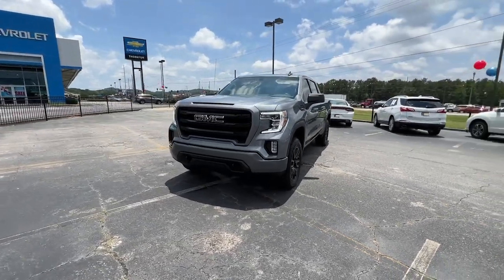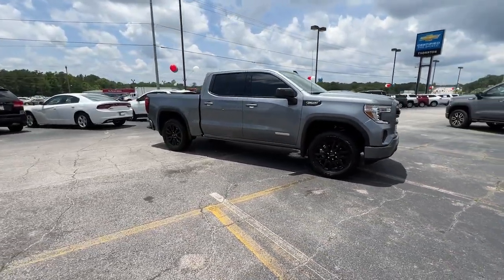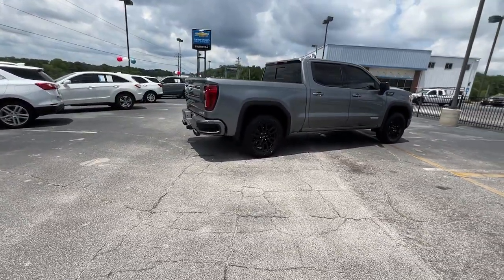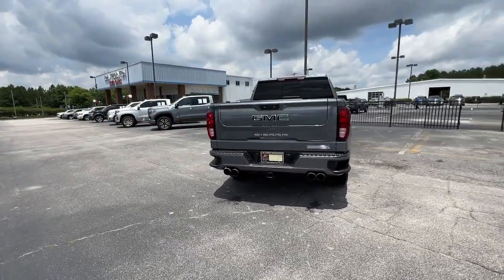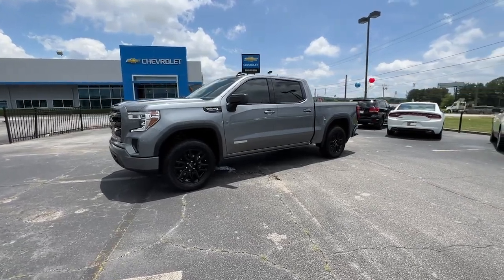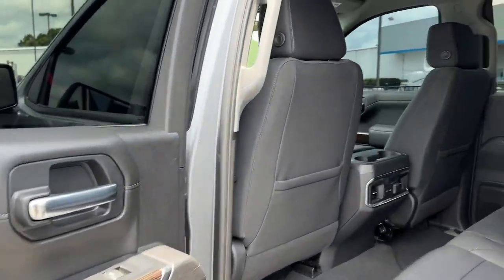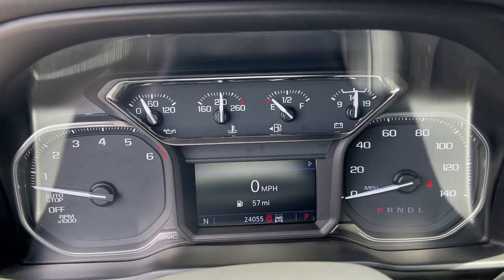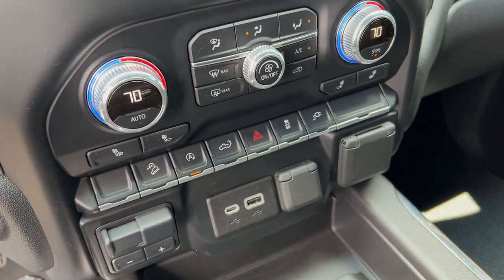2021 GMC Sierra 1500 Lithia Springs, Douglasville, Powder Springs, Smyrna, Atlanta, GA 22649B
Satin Steel Metallic Used 2021 GMC Sierra 1500 available in Lithia Springs, Georgia at John Thornton Chevrolet. Servicing the Douglasville, Powder Springs, Smyrna, Atlanta, GA area.
2021 GMC Sierra 1500 Elevation - Stock#: 22649B - VIN#: 3GTU9CED6MG346673

Cloth Rear Seat w/Storage Package,Elevation Convenience Package,Elevation Value Package,Preferred Equipment Group 3SB,Preferred Package,Trailering Package,X31 Off-Road & Protection Package,X31 Off-Road Package,6 Speakers,6-Speaker Audio System Feature,AM/FM radio: SiriusXM,HD Radio,Premium audio system: GMC Infotainment System,Premium Bose 7-Speaker Sound System,Radio data system,Radio: GMC Infotainment Audio System,Radio: Premium GMC Infotainment Sys w/Multi-Touch,SiriusXM Radio,Steering Wheel Audio Controls,Air Conditioning,Automatic temperature control,Dual-Zone Automatic Climate Control,Electric Rear-Window Defogger,Front dual zone A/C,Rear window defroster,120-Volt Bed Mounted Power Outlet,120-Volt Instrument Panel Power Outlet,12-Volt Rear Auxiliary Power Outlet,Power driver seat,Power Front Windows w/Driver Express Up/Down,Power Front Windows w/Passenger Express Down,Power Rear Windows w/Express Down,Power steering,Power windows,Remote keyless entry,Remote Vehicle Starter System,Steering wheel mounted audio controls,Universal Home Remote,Auto-Locking Rear Differential,Electrical Lock Control Steering Column,Heavy Duty Suspension,Manual Tilt-Wheel & Telescoping Steering Column,Speed-sensing steering,Traction control,4-Wheel Disc Brakes,ABS brakes,Dual front impact airbags,Dual front side impact airbags,Front anti-roll bar,Front wheel independent suspension,Keyless Open & Start,Low tire pressure warning,Occupant sensing airbag,Overhead airbag,Power Door Locks,Brake assist,Electronic Stability Control,Hill Descent Control,Delay-off headlights,Front fog lights,Fully automatic headlights,Dual Exhaust w/Premium Tips,Panic alarm,Security system,Theft Deterrent System (Unauthorized Entry),Speed control,170 Amp Alternator,220 Amp Alternator,Auxiliary External Transmission Oil Cooler,External Engine Oil Cooling,Heavy-Duty Air Filter,Not Equipped w/Dynamic Fuel Management,Black GMC Emblems (LPO),Body-Color Surround Grille,Bumpers: body-color,Heated door mirrors,LED Cargo Area Lighting,Power door mirrors,Rear step bumper,Rear Wheelhouse Liners,Spray-On Pickup Bed Liner w/GMC Logo,2 USB Ports,4G LTE Wi-Fi Hotspot Capable,All-Weather Floor Liner (LPO),Apple CarPlay/Android Auto,Cloth Seat Trim,Color-Keyed Carpeting Floor Covering,Compass,Driver door bin,Driver vanity mirror,Floor-Mounted Center Console,Front reading lights,Front Rubberized-Vinyl Floor Mats,GMC Connected Access Capable,HD Rear Vision Camera,Heated Steering Wheel,Heated steering wheel,Illuminated entry,OnStar & GMC Connected Services Capable,Outside temperature display,Overhead console,Passenger vanity mirror,Rear Dual USB Charging-Only Ports,Rear reading lights,Rear Rubberized-Vinyl Floor Mats,Rear seat center armrest,Tachometer,Telescoping steering wheel,Tilt steering wheel,Trip computer,Voltmeter,10-Way Power Driver Seat Adjuster w/Lumbar,4-Way Manual Passenger Seat Adjuster,Front 40/20/40 Split-Bench Seat,Front Bucket Seats,Heated Driver & Front Outboard Passenger Seating,Heated front seats,Split folding rear seat,Front Center Armrest w/Storage,Passenger door bin,Front Frame-Mounted Black Recovery Hooks,Hitch Guidance,Integrated Trailer Brake Controller,Alloy wheels,Wheel Locks (Set of 4) (LPO),Wheels: 20 x 9 Black Gloss Painted Aluminum,Deep-Tinted Glass,Power Sliding Rear Window w/Rear Defogger,Variably intermittent wipers,3.23 Rear Axle Ratio,3.42 Rear Axle Ratio